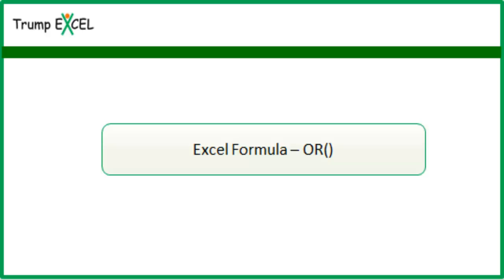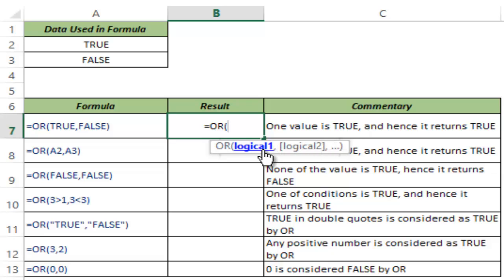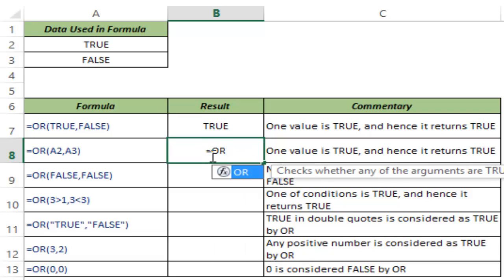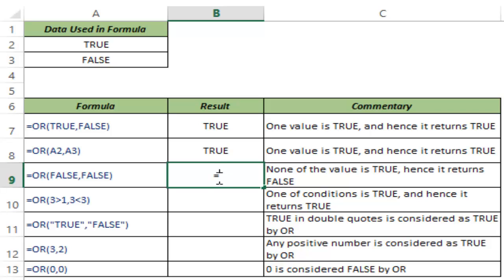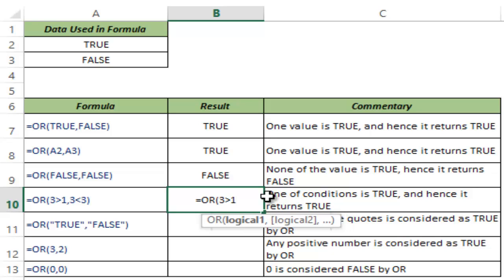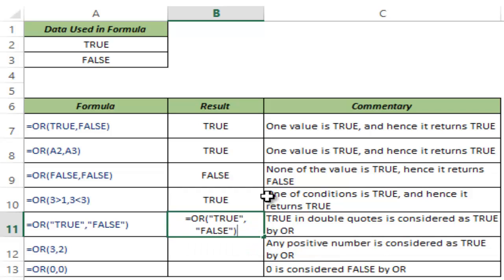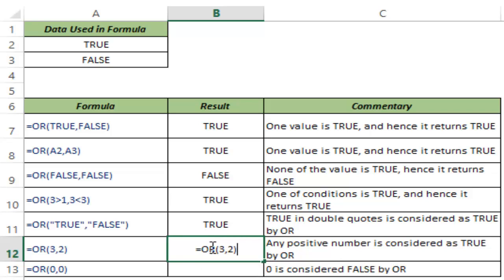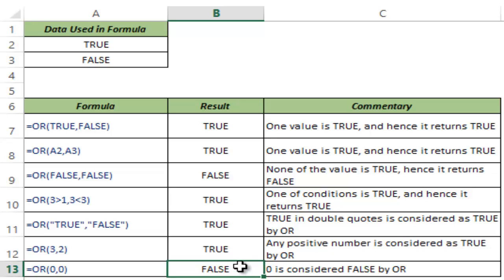OR Formula in Excel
OR Formula returns TRUE if any argument is TRUE; returns FALSE if all arguments are FALSE.